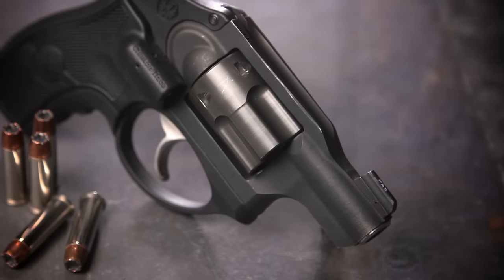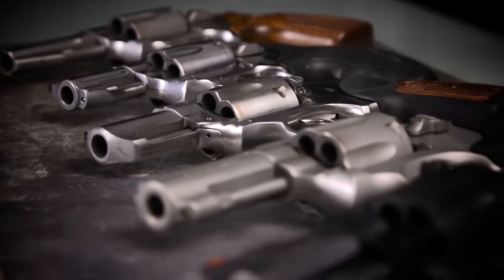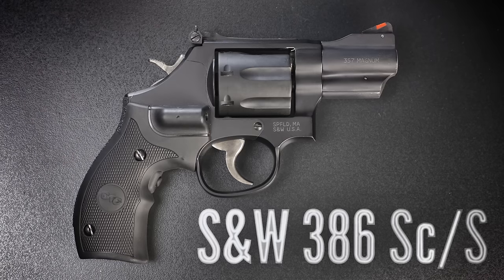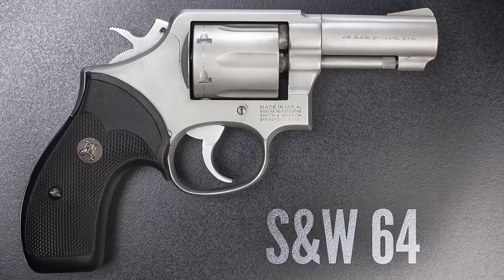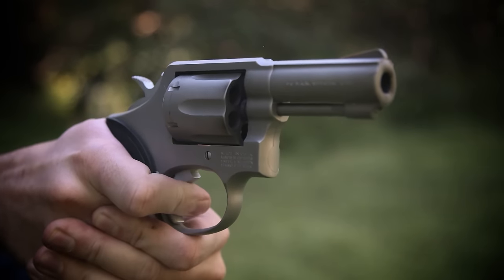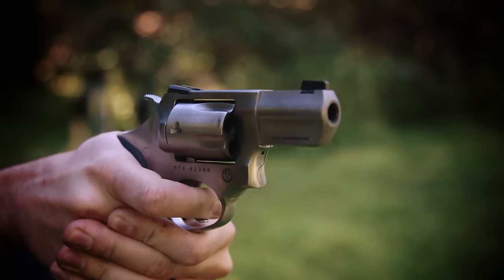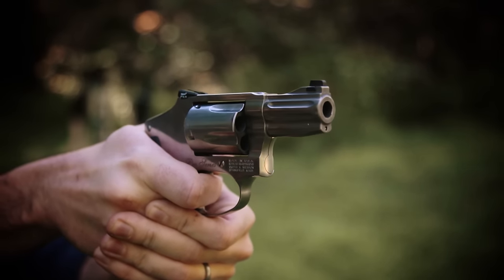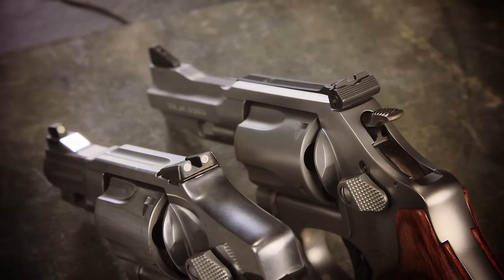Mid-Size Revolvers for Concealed Carry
Finishing what I started with The Best Revolver in the World here are five more mid-size fighting revolvers for concealed carry.

Some additional thoughts about mid-size revolvers our blog (including the honorable mentions that didn't make the cut for the video)